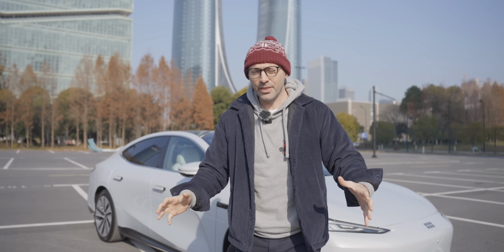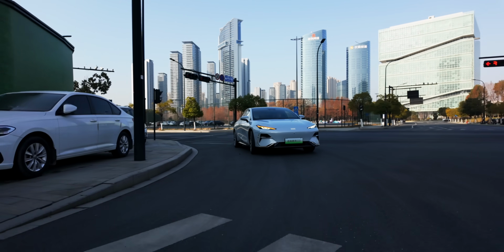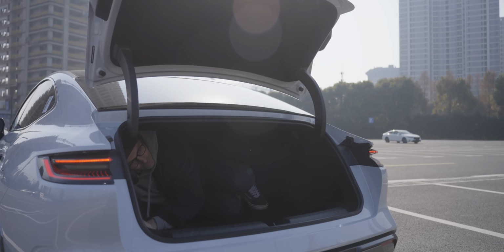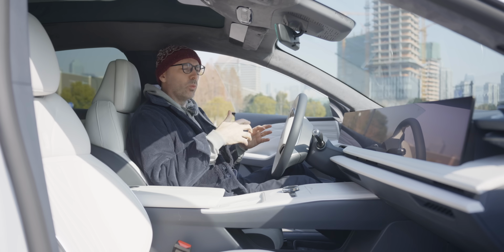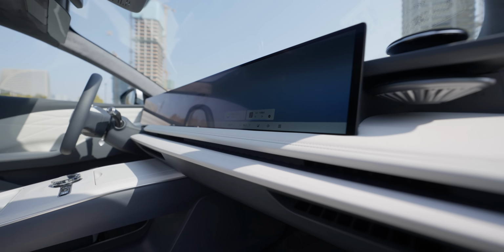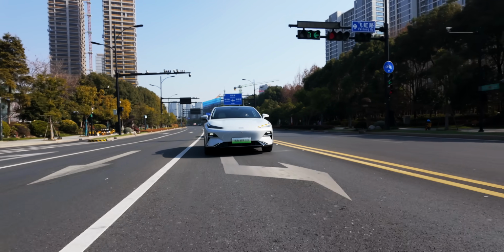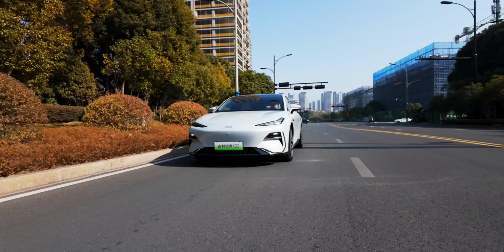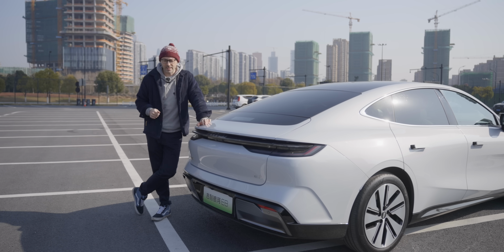New Geely Galaxy E8: Space Age Tech For £20,000??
Elliot reviews the latest EV from Chinese automotive behemoth, Geely: the Galaxy E8. Offering some staggering, space age tech at a bargain basement price, could this car be a game-changer when it arrives in Europe?

Why not come and join us at our next Everything Electric expo

Are you an Energy or Transport professional?

Everything Electric NORTH, Yorkshire Event Centre - 24th, 25th & 26th May

Everything Electric CANADA - Vancouver Convention Centre - 6th, 7th & 8th September

Everything Electric SOUTH - Farnborough International - 11th, 12th & 13th October

Everything Electric EUROPE - RAI Amsterdam - Date Announcement Imminent